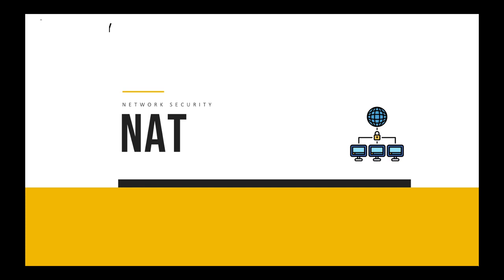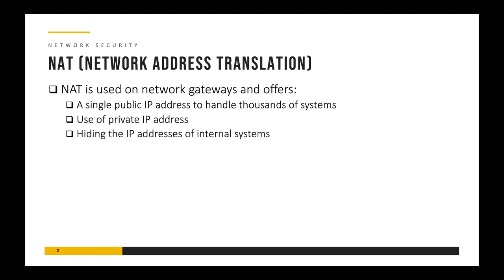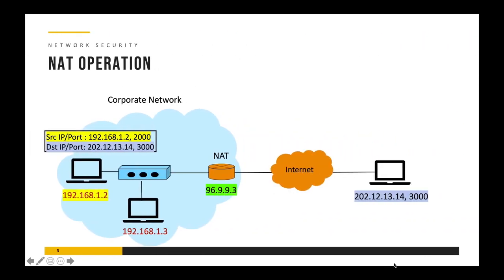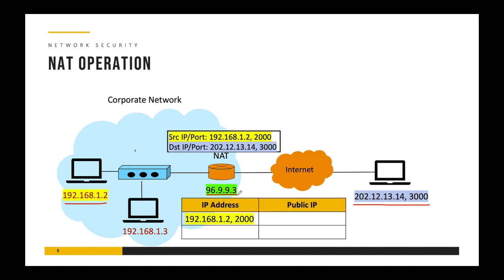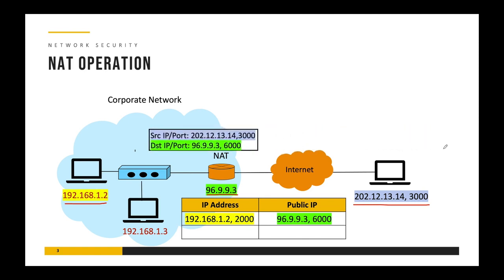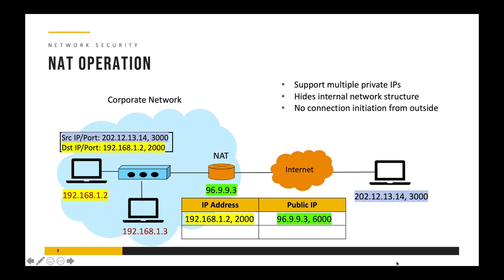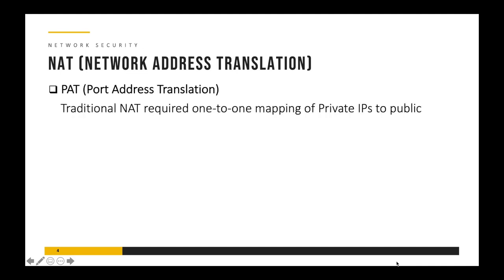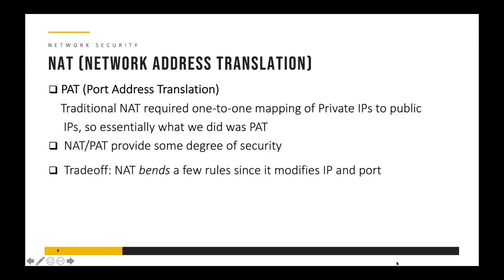Network Address Translation NAT | Computer Networking | Public IP Address | Port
NAT stands for Network Address Translation. It is a process used in computer networking to allow devices on a private network to access the internet using a single public IP address.

In a typical home or small office network, a router is used to connect multiple devices to the internet. These devices have private IP addresses that are not visible to the outside world. When a device on the private network wants to access the internet, the router uses NAT to translate its private IP address into the public IP address of the router.

NAT allows multiple devices to share a single public IP address, which helps conserve the limited number of available public IP addresses. It also provides a level of security by hiding the private IP addresses of devices on the network from the outside world.

There are several types of NAT that can be used in computer networking:

Static NAT: In static NAT, a single public IP address is permanently assigned to a specific device on the private network. This allows the device to always use the same public IP address for incoming and outgoing traffic.

Dynamic NAT: In dynamic NAT, a pool of public IP addresses is assigned to the private network, and devices on the network are assigned a public IP address from the pool when they request access to the internet. The assigned IP address may change each time the device connects to the internet.

PAT (Port Address Translation): PAT is also known as NAT Overload. It allows multiple devices on a private network to share a single public IP address. The router assigns a unique port number to each device to distinguish their traffic. PAT is the most common type of NAT used in home and small office networks.

Twice NAT: In twice NAT, both the source and destination IP addresses are translated. It is used in situations where traffic needs to be translated from one private network to another private network, or from a private network to a public network.

Policy NAT: Policy NAT is used to selectively translate traffic based on predefined policies. It allows for more granular control over network traffic, and is often used in enterprise networks.